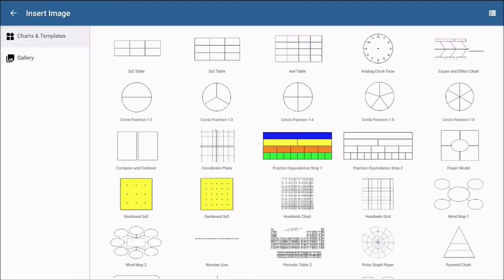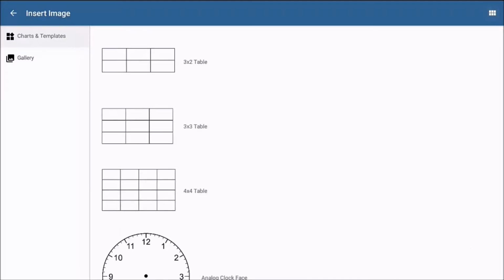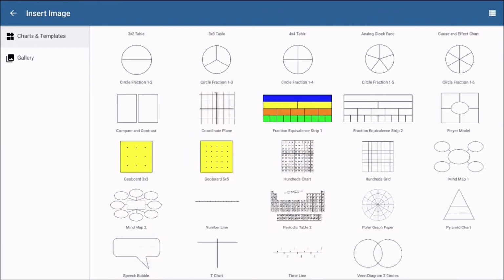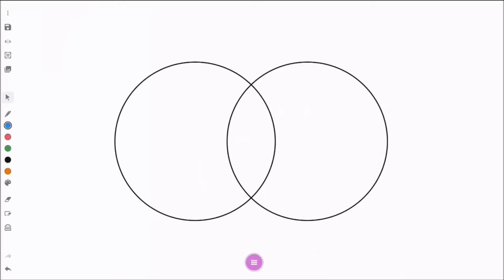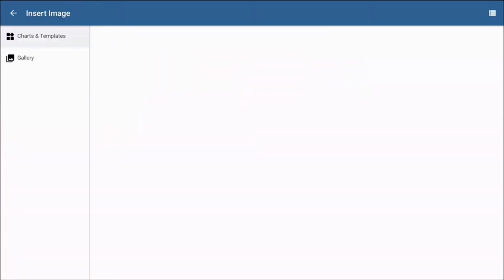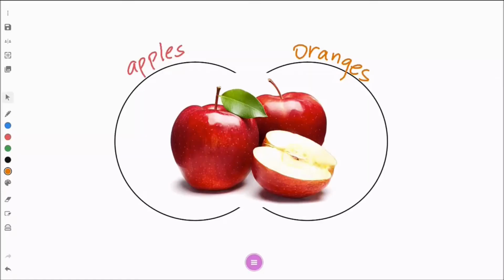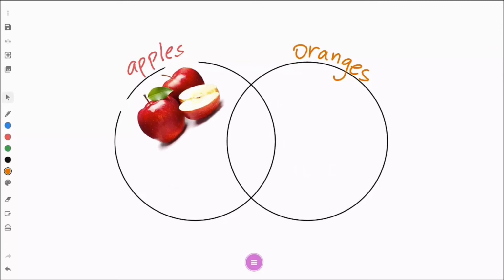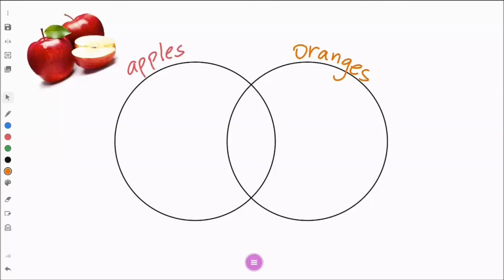Promethean Whiteboard App: Inserting images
Learn how to insert images onto a whiteboard canvas.